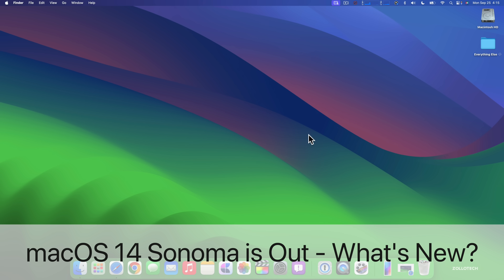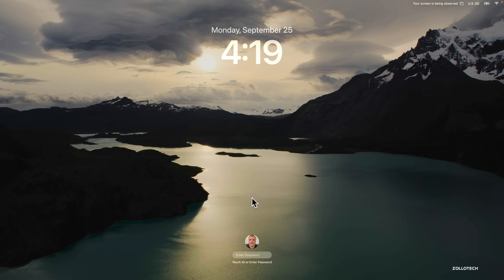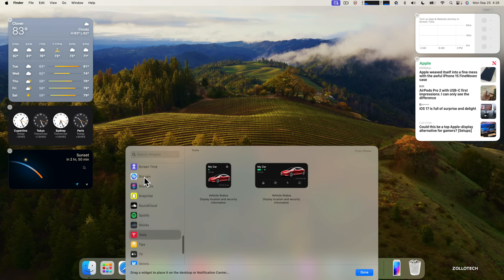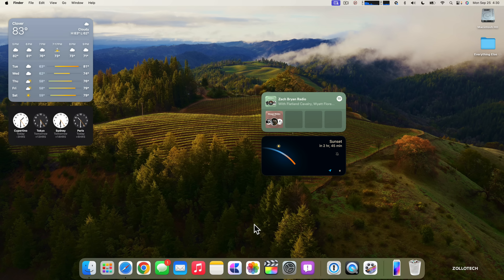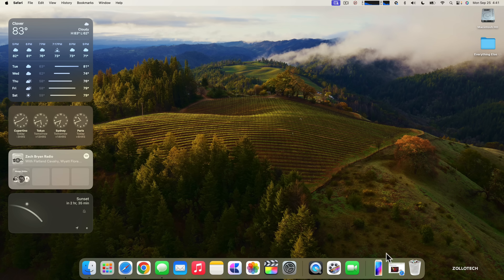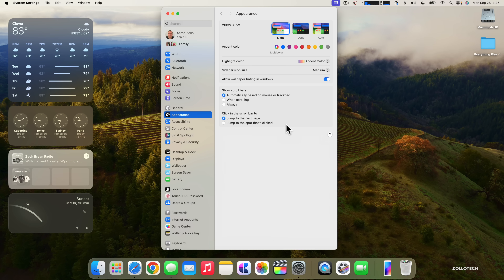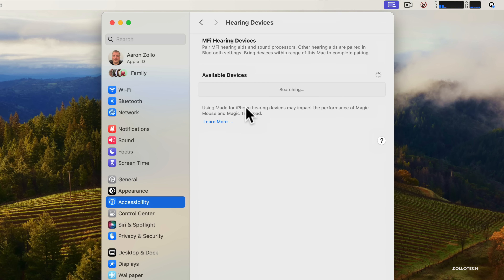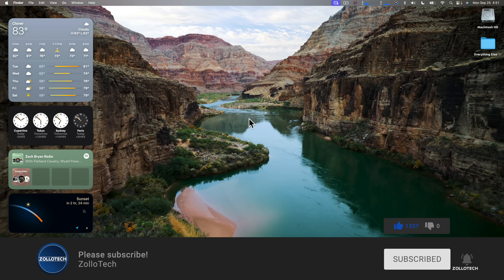macOS 14 Sonoma is Out - What's New?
macOS 14 Sonoma is Out - What’s New? - macOS Sonoma Released to the Public and macOS 14 Sonoma is out to everyone around the world at the same time. macOS Sonoma 14 brings a major update with over 100 new wallpapers, Widgets that can be paced anywhere, Video Conferencing and FaceTime updates, Keyboard and Dictation improvements, Accessibility updates and more. In this video I cover all the new macOS Sonoma features using a 16-inch MacBook Pro M1 Max.

macOS Sonoma 14 released  a week and a day after iOS 17, iPadOS 17 watchOS 10, tvOS 17, and HomePod OS 17.  In this video we provide in depth coverage of macOS Sonoma.  I hope you enjoy!

*Chapters*
00:00 - Everything New
00:05- Supported Devices
00:49 - New Features, Changes and Updates
01:07 - Over 100 New Wallpapers
03:19 - Widgets
04:52 - Safari
06:56 - Video Calls and FaceTime
09:17 - Game Mode
10:00 - Keyboard
11:33 - Privacy
12:45 - Accessibility
14:22 - Battery
15:03 - iMessage
15:32 - Conclusion